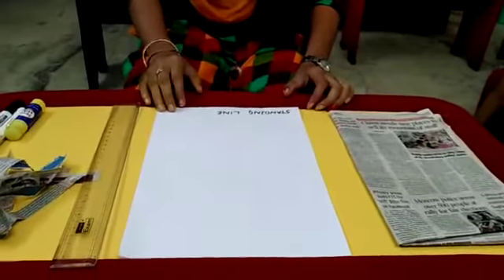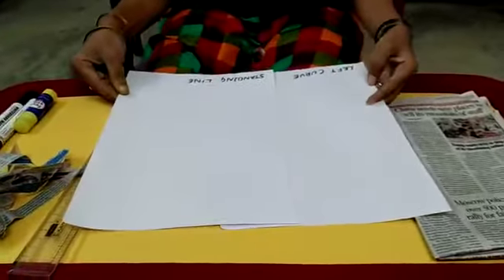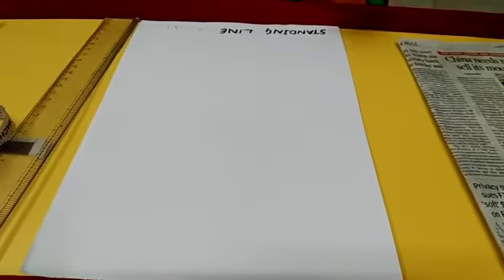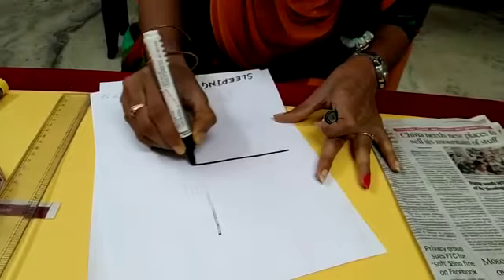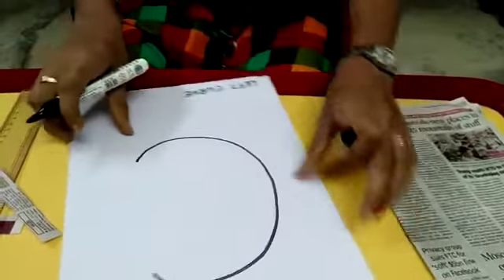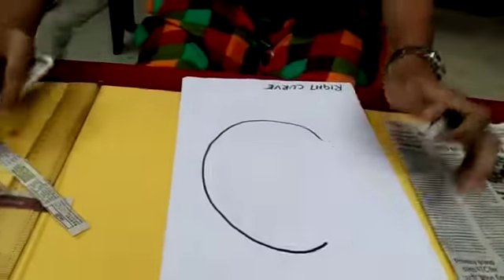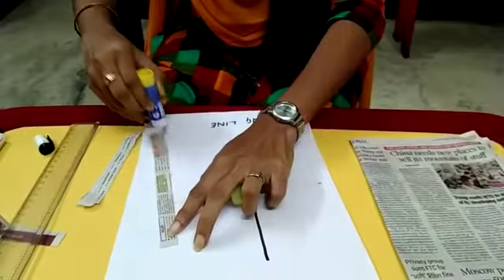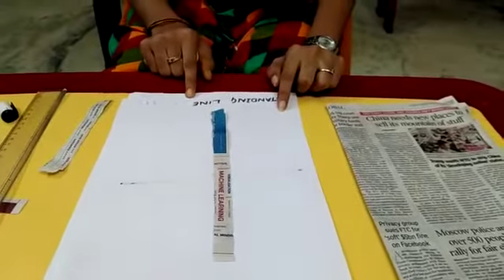Learning Strokes||practical learning||Easy kids learning ||Pre School Learning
Iris Florets Seethammadhara
A Happy Play School in Seethammadhara, Visakhapatnam.